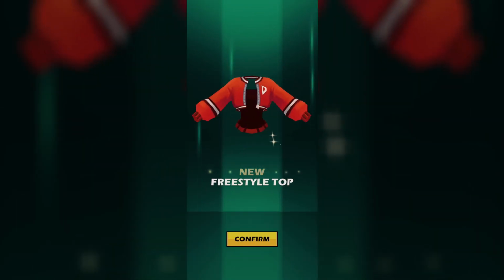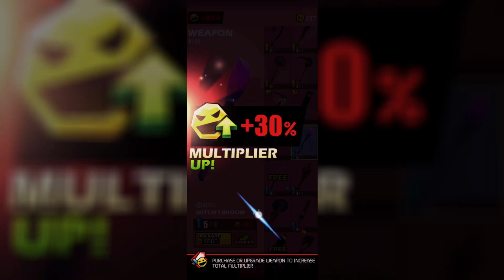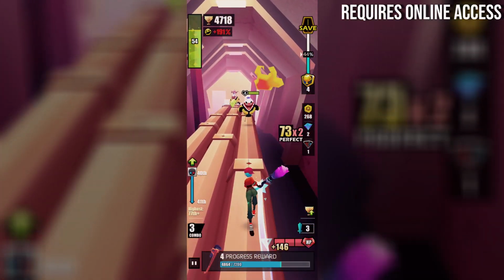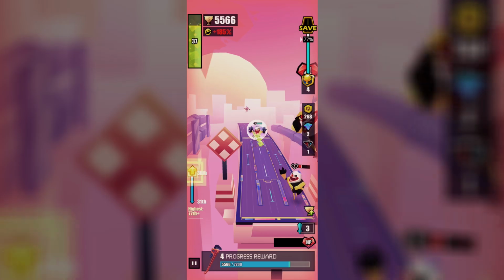3 BEST Mobile Games of the Week (Dragon Raja, Super Spell Heroes + more!) | TL;DR Reviews #87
Here are the 4 best new Android and iOS games I played this week - got a favorite, NimbleNation? 😉🤘

The purpose of these videos is to allow you to quickly catch up on the most exciting new mobile games I've played recently. You won't get all the details, but you'll get a quick overview of what I think about each game, and you can decide to watch the full videos of the games you like the best - or download them directly.

This week, I cover an offline dungeon-crawler RPG in the vein of Card Thief, a fun turn-based roguelike with a unique twist on the match-3 combat, an action bow-and-arrow shooter, and a fantasy-themed idle RPG with a crazy amount of content and decent monetization! Find them all below:

😎 Join the NimbleNation by clicking the Notification BellWhich is your favorite mobile game of the week, NimbleNation? 😉🤘